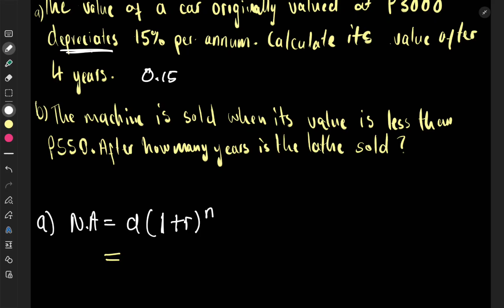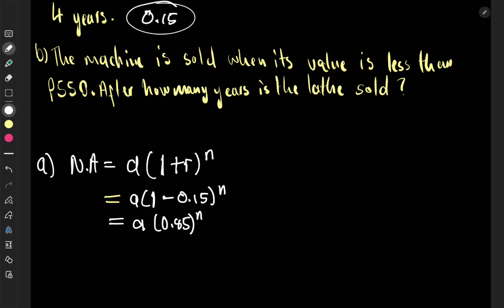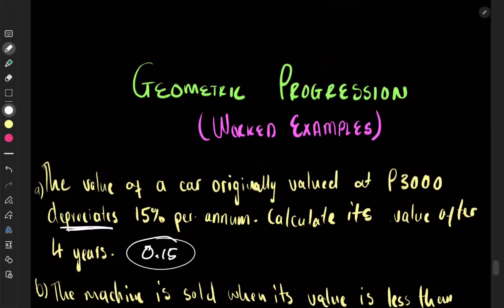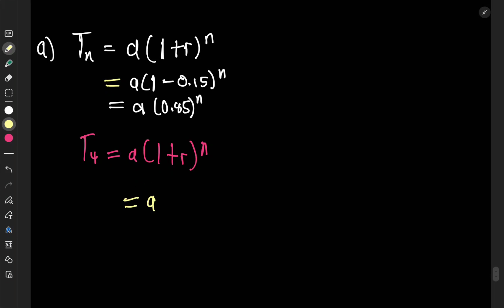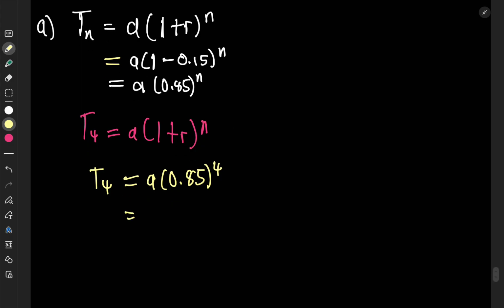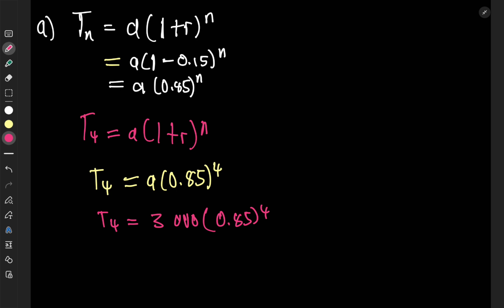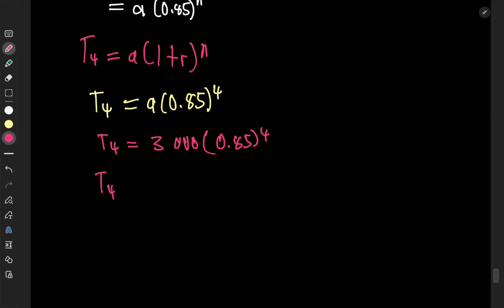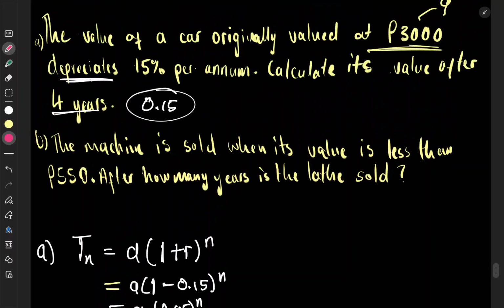BIUST EMTH 201- G.P - Worked Example 3a - The Compound Interest or Depreciation problem